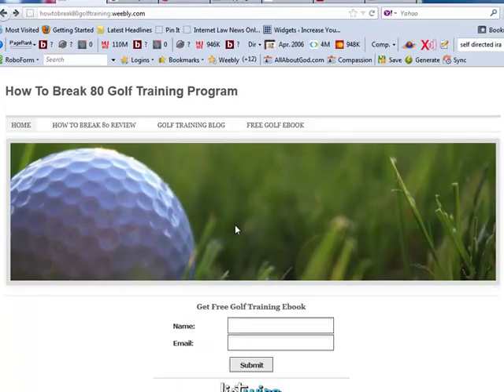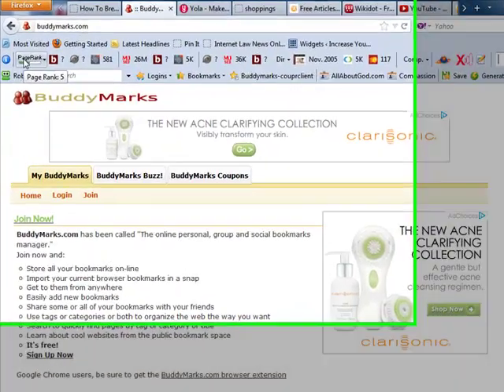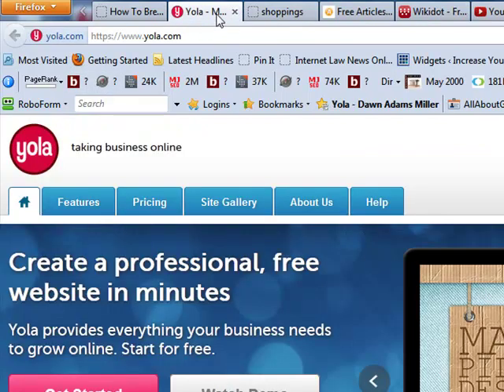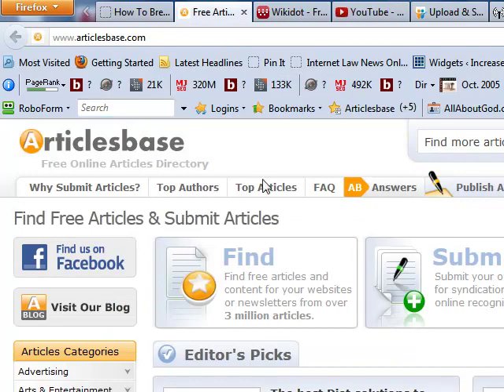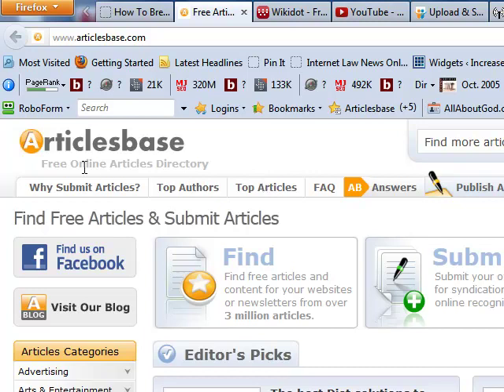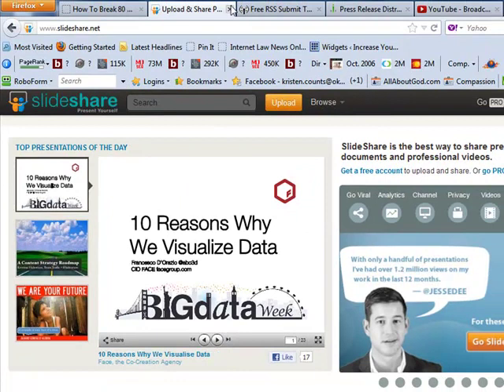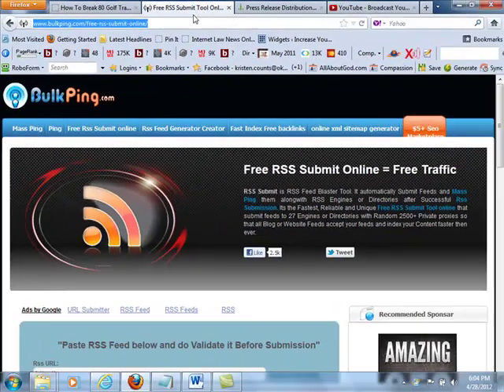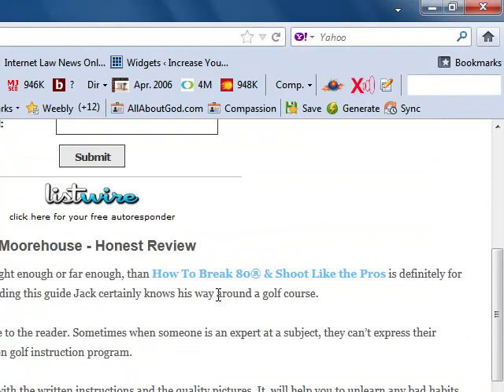No Cost Traffic Stream | traffic generation overview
Over view of the traffic generation videos, contained within No Cost Traffic Stream